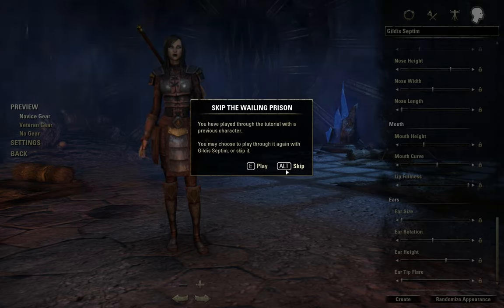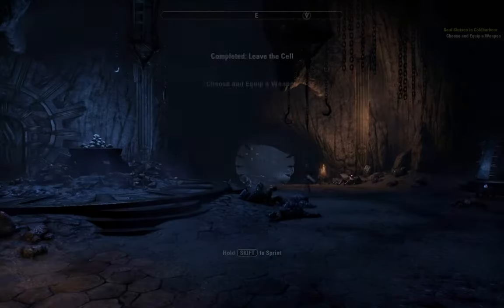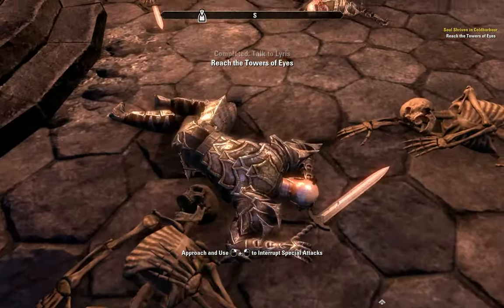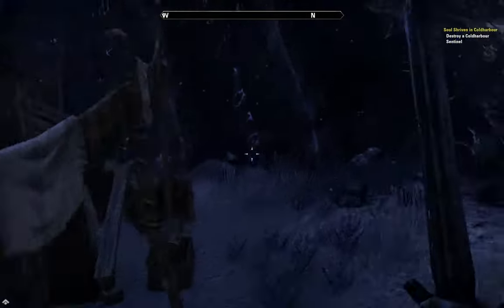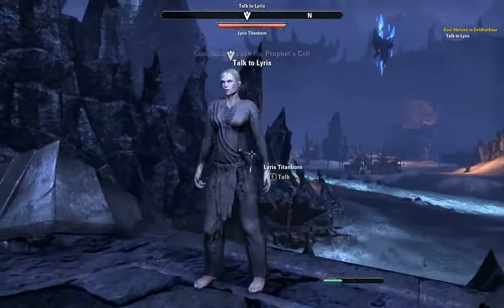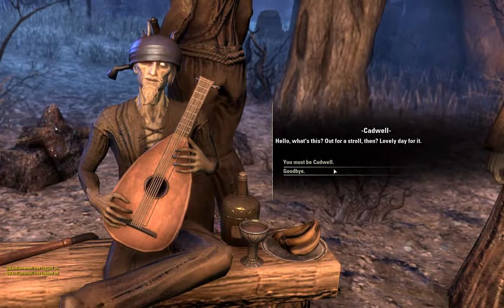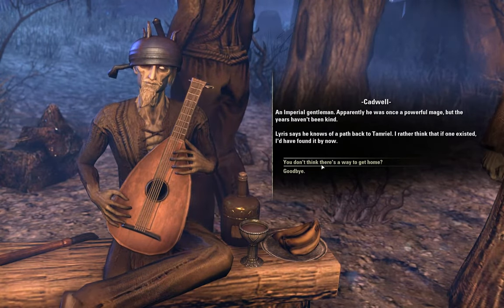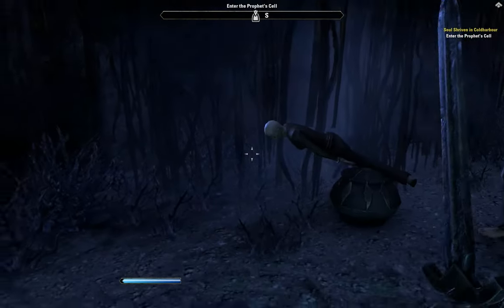Elder Scrolls Online Beta The Beginning!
I strat a short Let's play of the Elder Scrolls Online Beta!